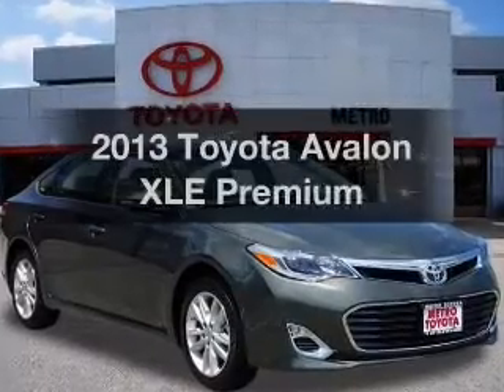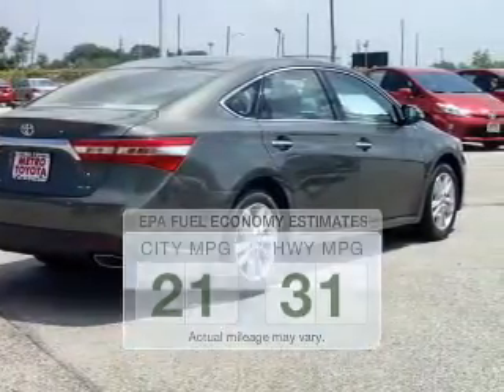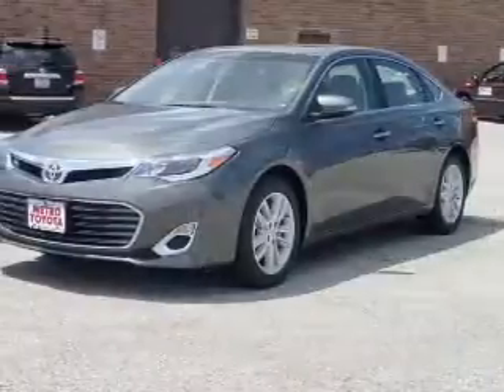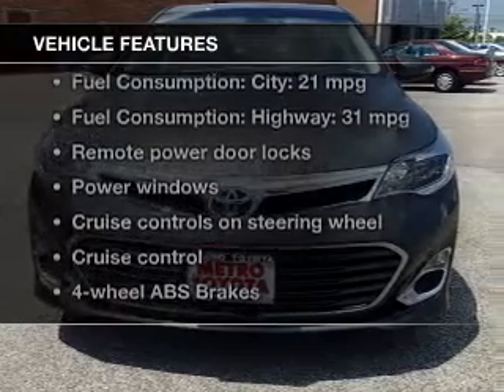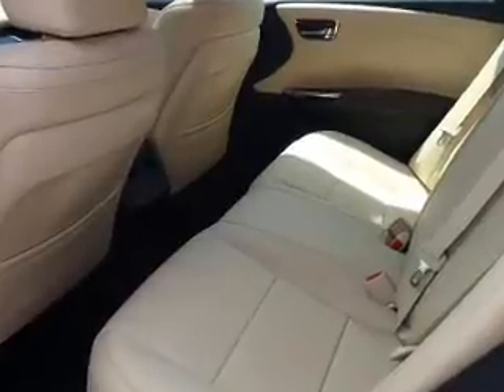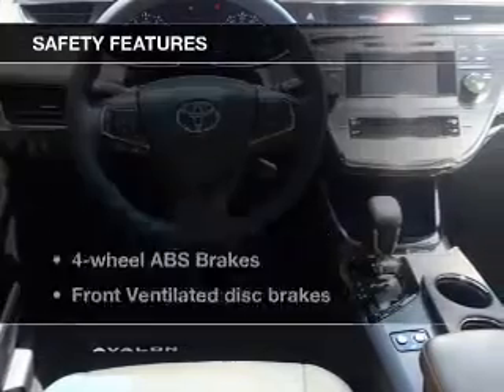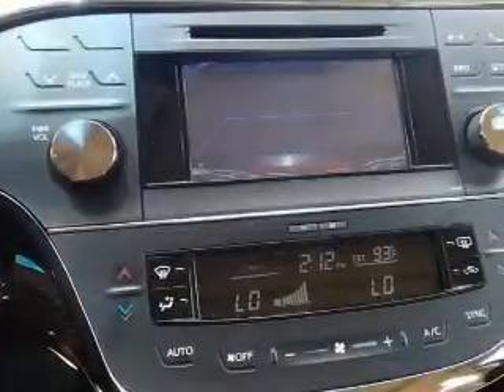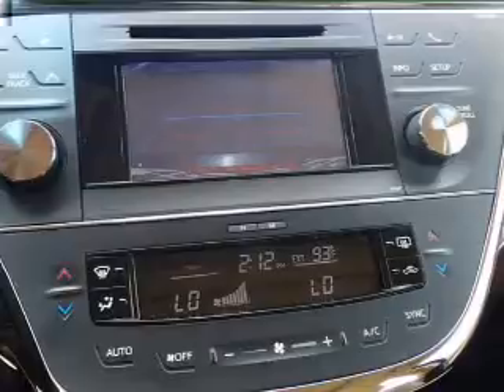2013 Toyota Avalon - Brookpark OH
Year: 2013
Make: Toyota
Model: Avalon
Trim: XLE Premium
Engine: 3.5 liter 6 cylinder 24 valve
Transmission: 6-Speed Automatic
Color: Cypress Pearl
Mileage: 42
Address:
13775 Brookpark Road